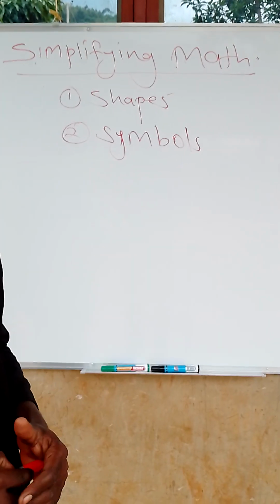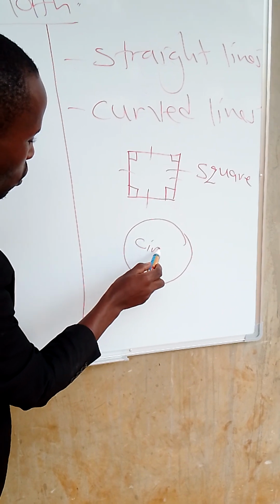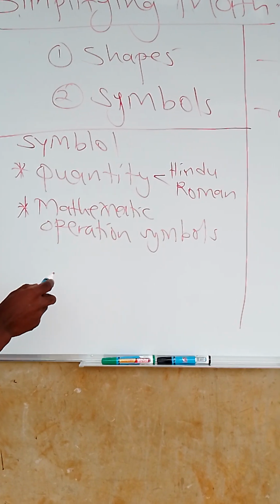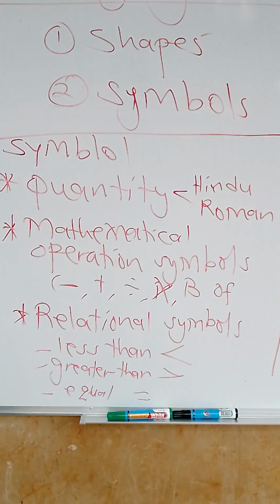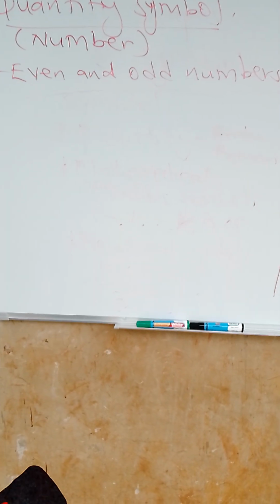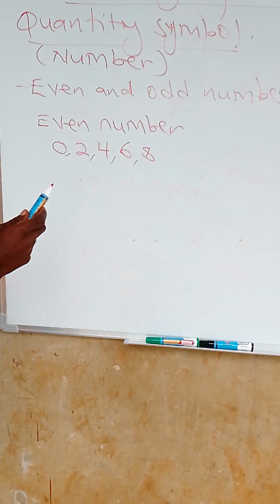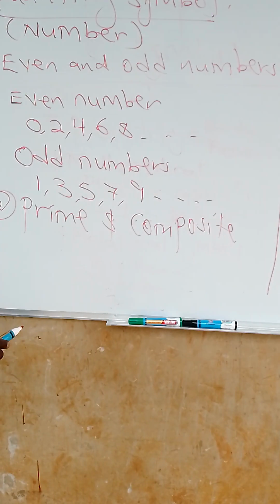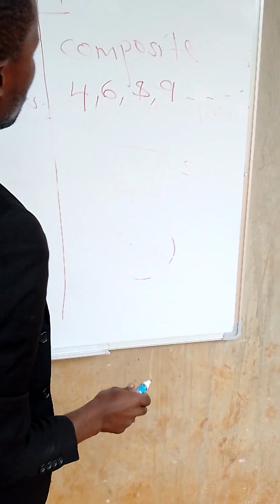Brief about mathematics